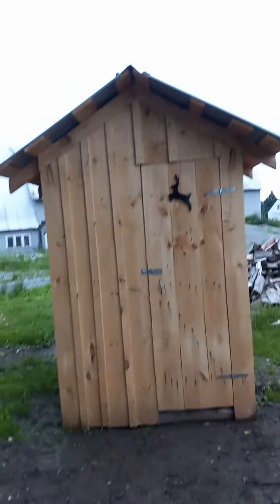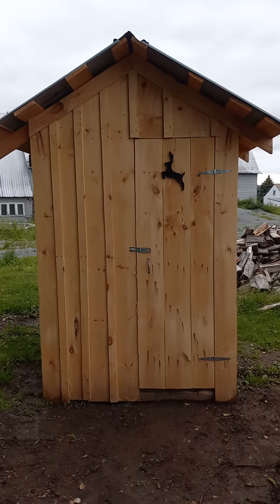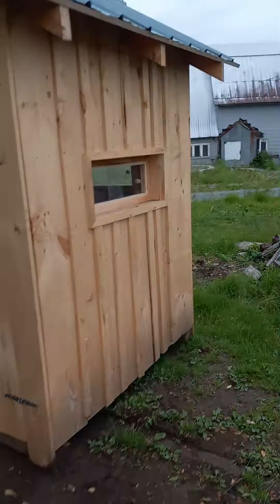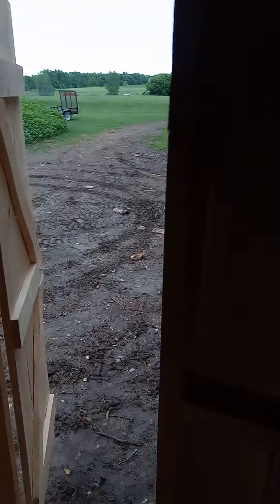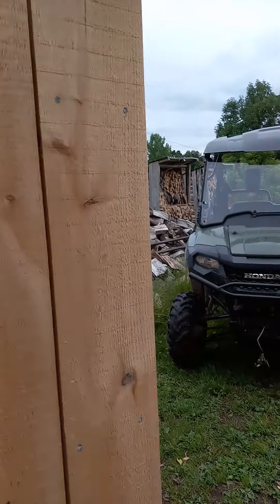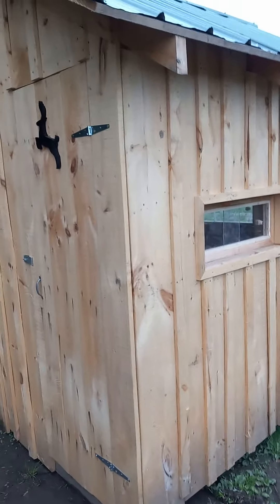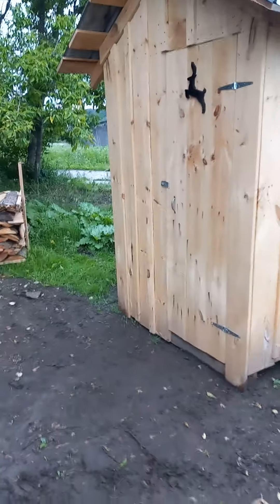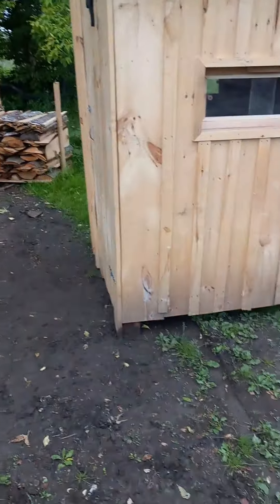Hunting Blind for a Customer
a hunting blind I built